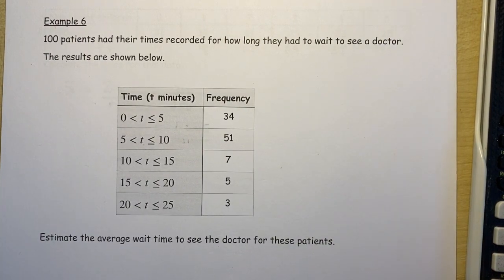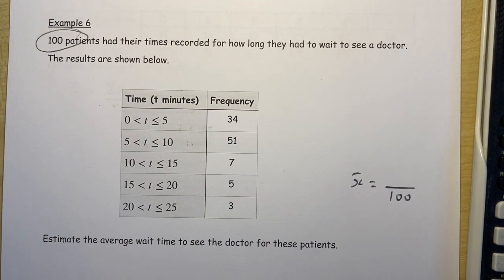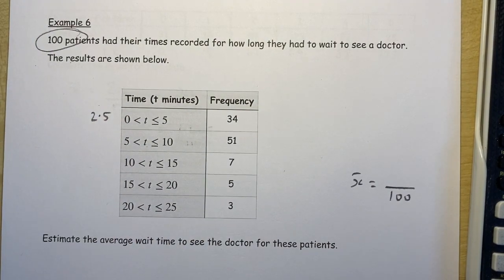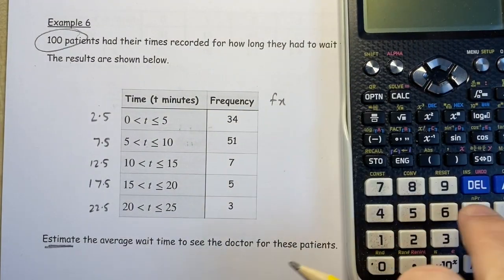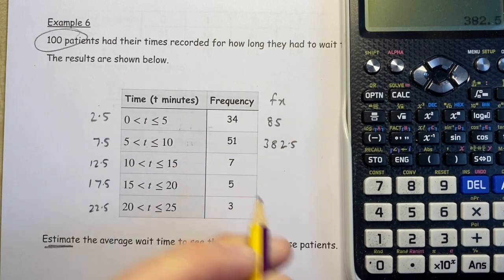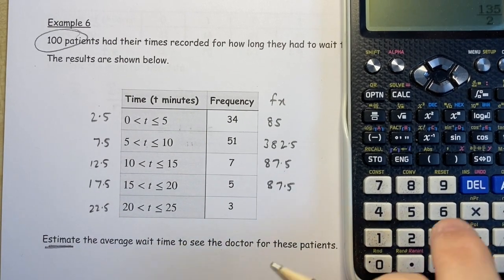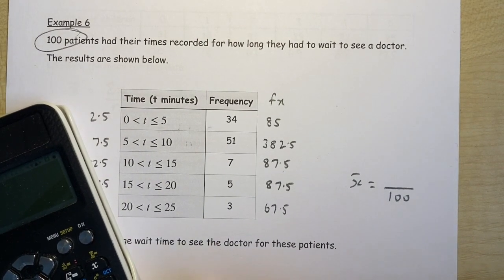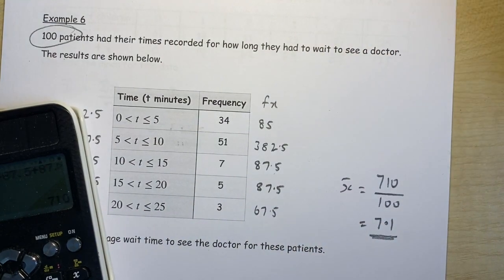Calculating the mean From Frequency Tables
Several examples on calculating the mean from a frequency table.